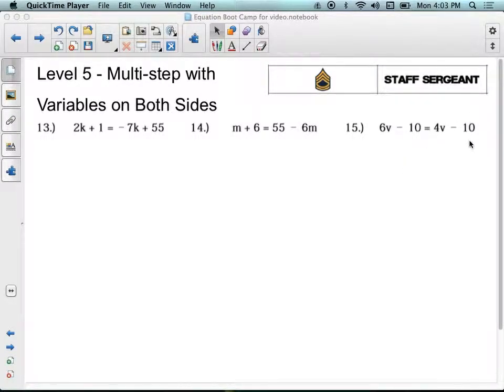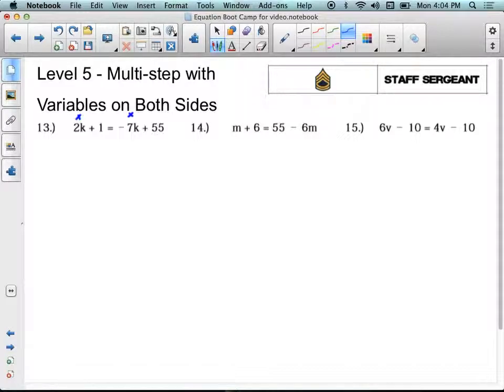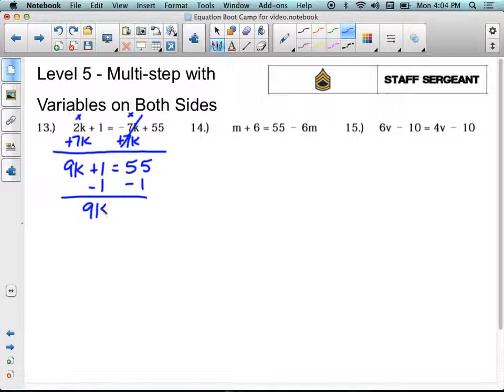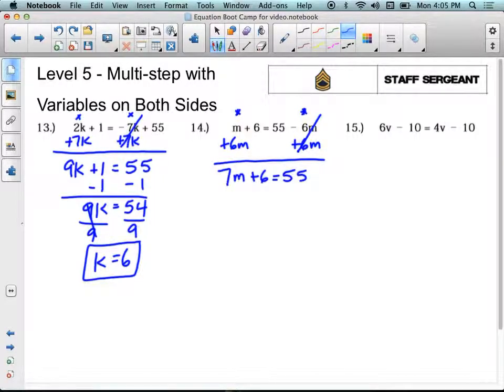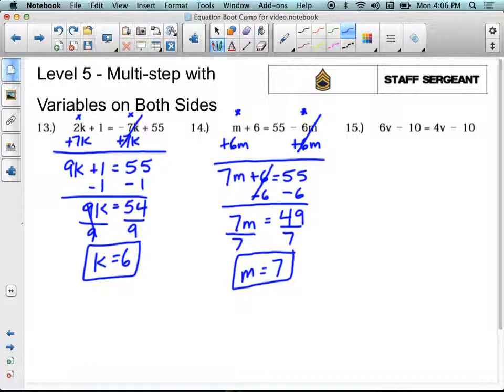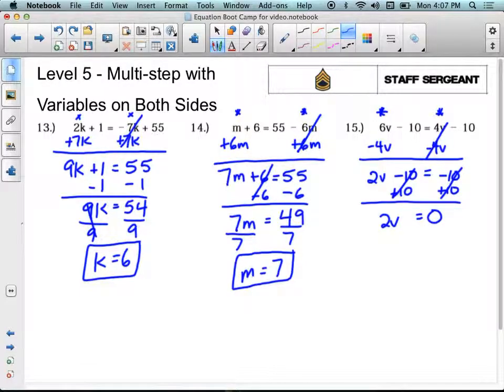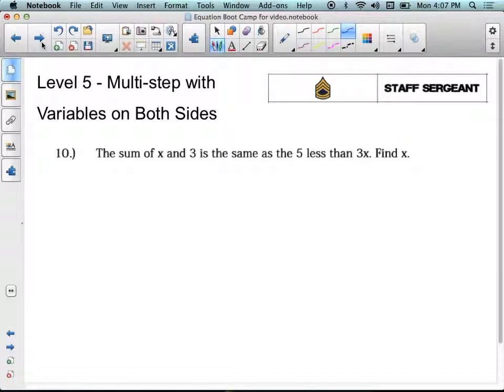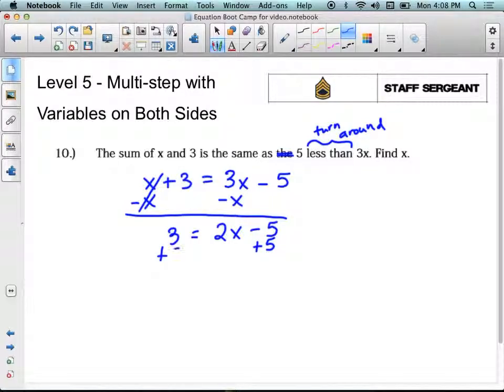Equation Boot Camp Level 5 - Multi-step with Variables on Both Sides